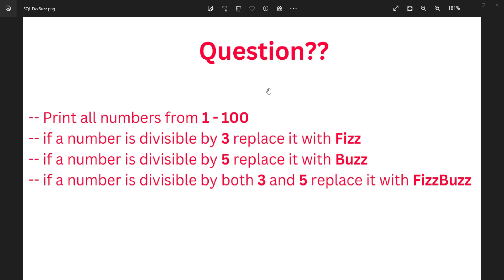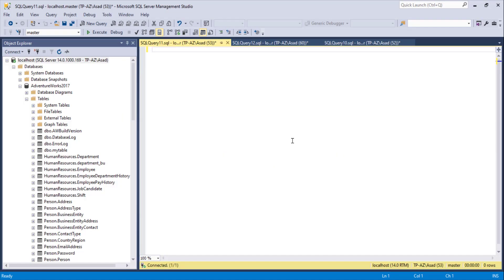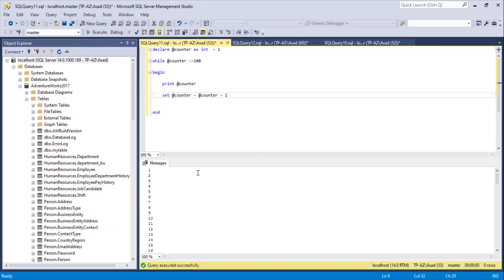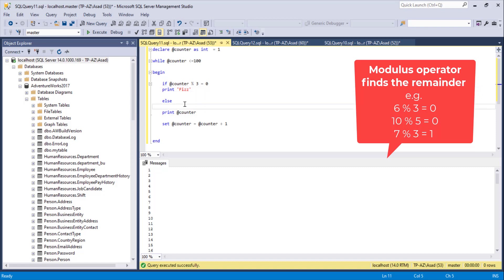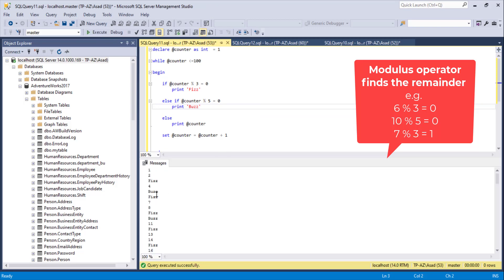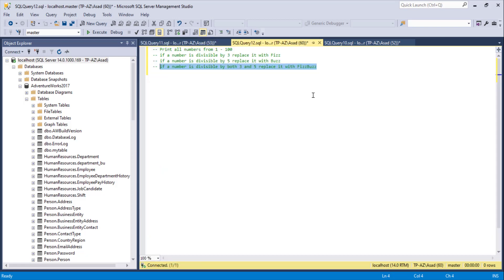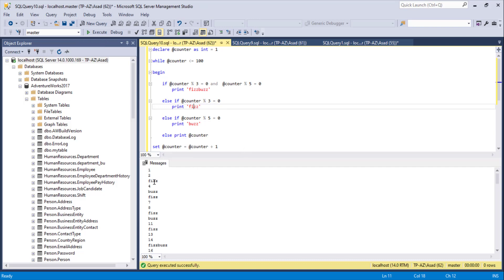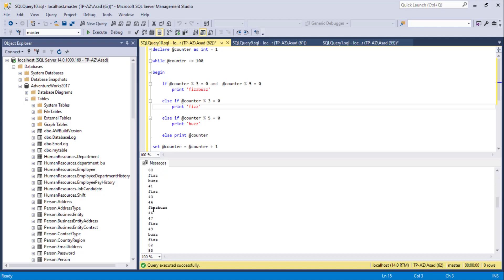SQL FizzBuzz Interview Question Step-by-step Solution.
SQL In this tutorial we will solve the famous Fizz Buzz/ FizzBuzz Interview question step by step. The question goes like following

-- Print all numbers between 1 - 100
-- if a number is divisible by 3 replace it with Fizz
-- if a number is divisible by 5 replace it with Buzz
-- if a number is divisible by both 3 and 5 replace it with Fizzbuzz